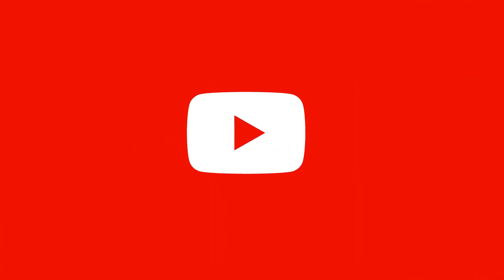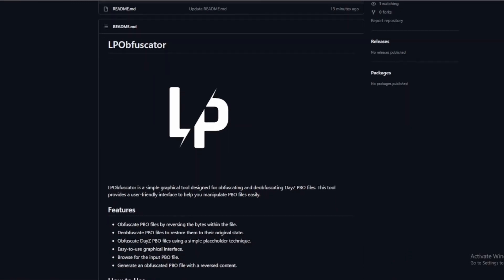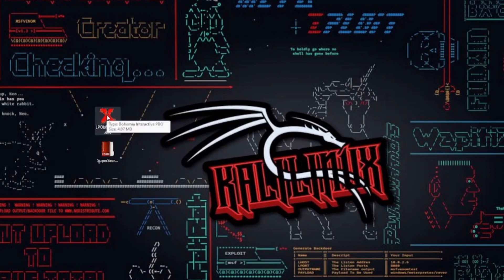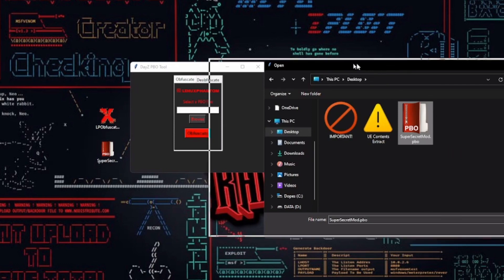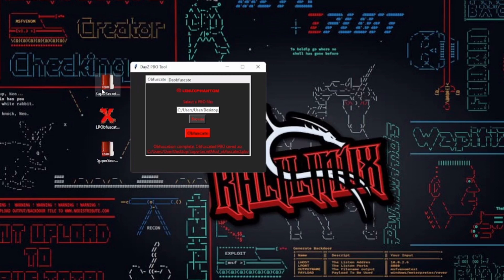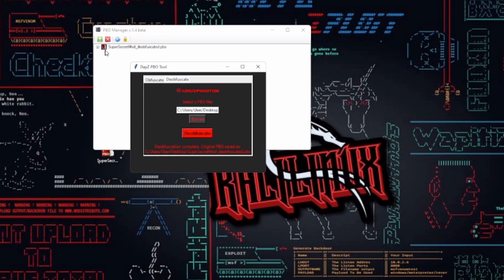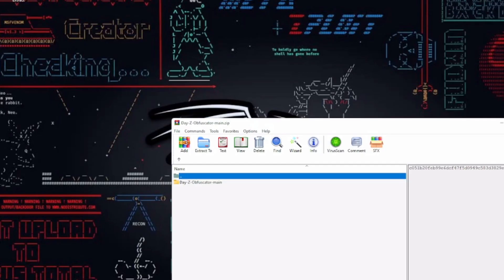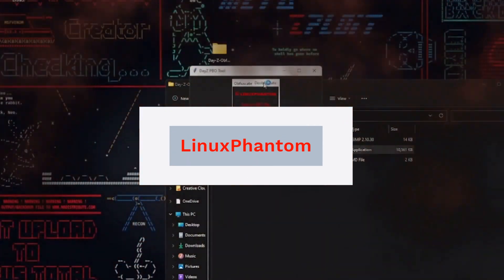DayZ Modding Obfuscator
Hey there! 👋  I'm excited to introduce you to the DayZ PBO Tool - LPObfuscator! 🎮🛠️
Whether you're a DayZ enthusiast or a modding pro, this tool is a game-changer. It lets you easily obfuscate and deobfuscate PBO files, adding an extra layer of security or restoring them to their original state. Join me as we explore the ins and outs of LPObfuscator in my latest video! 📺✨